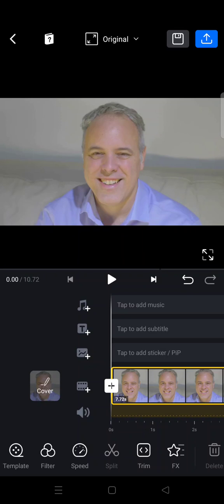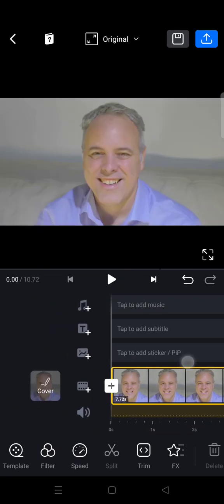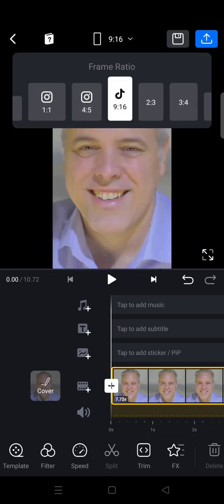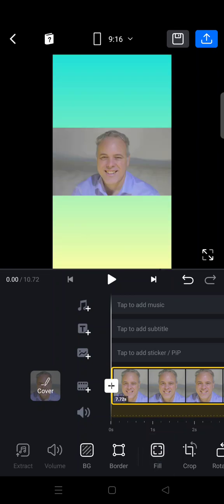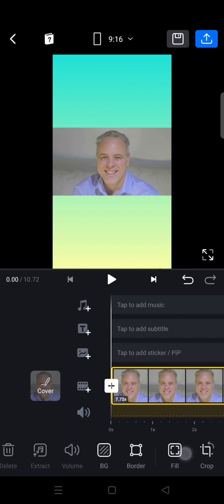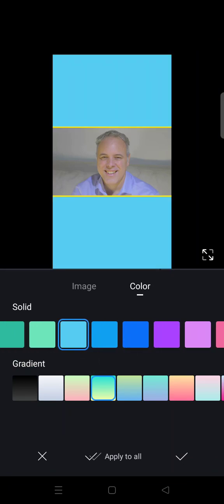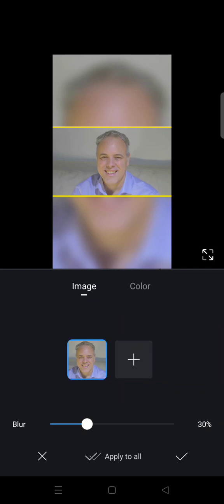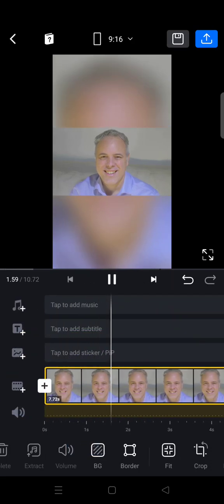Change Background in Your Video on VN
This is how to change the background of your video on VN